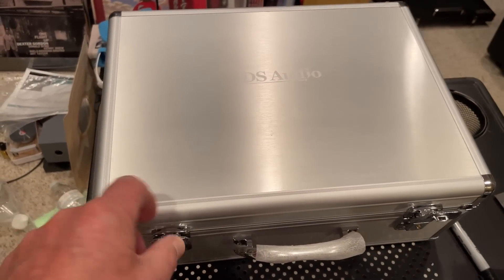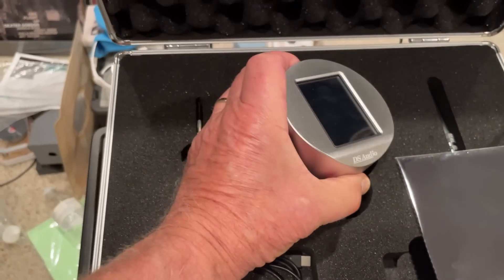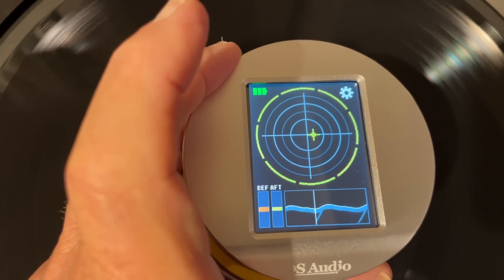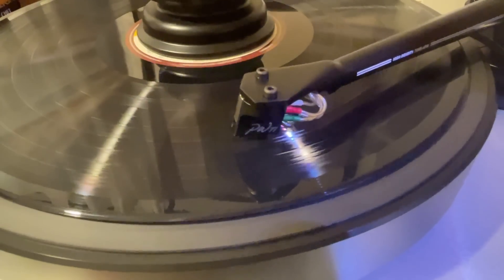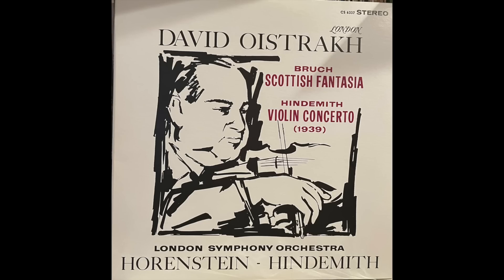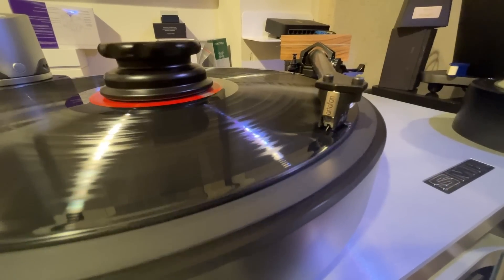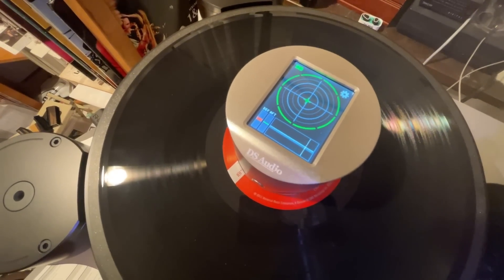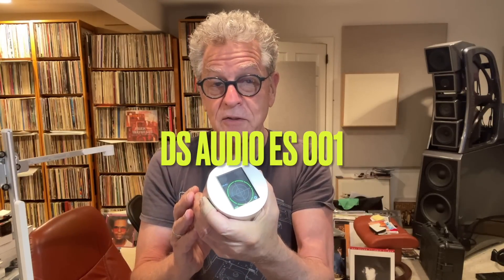DS Audio ES 001 Eccentricity Detection Stabilizer—Listen For Yourself!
DS Audio's ES 001 Eccentricity Stabilizer uses lasers and computer control to read record grooves in real time to help you center even slightly eccentric records to remove even the smallest traces of "wow" on your records. Once correctly centered whatever residual "wow" you hear is either from your turntable, the mastering lathe or even the tape playback machine.

Using the device (as you'll see) is actually a form of analog "fun". The ES 001 costs around $6000 so it's clearly not for everyone but it is for those who can afford it who listen to a great deal of classical music and especially for those who have collectible records that are marred by groove eccentricity. It really works! Watch.